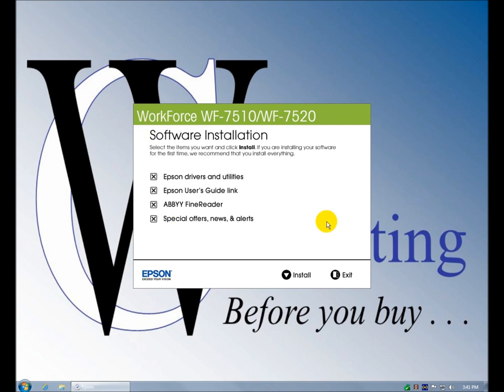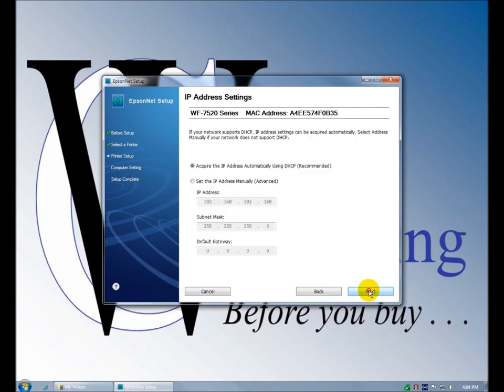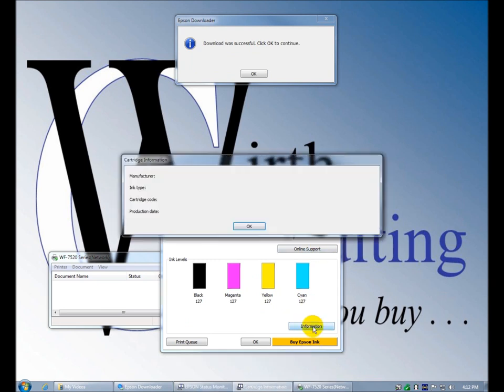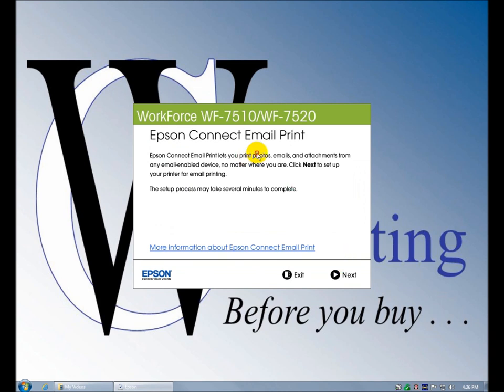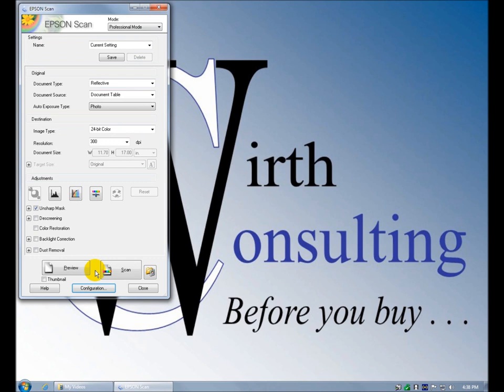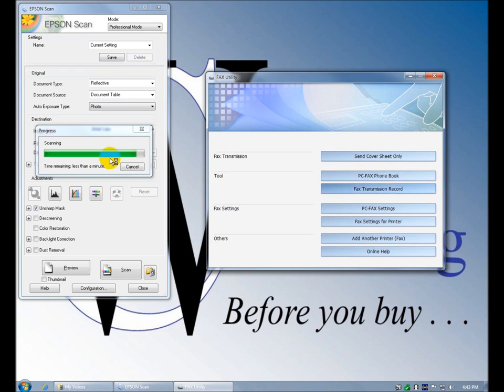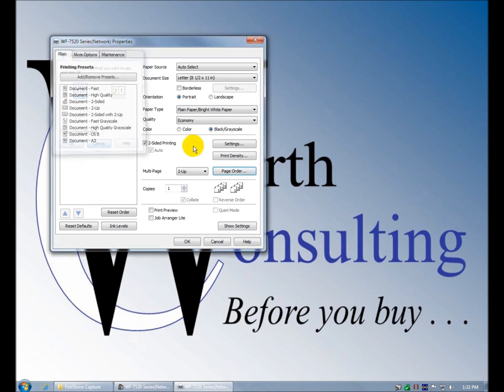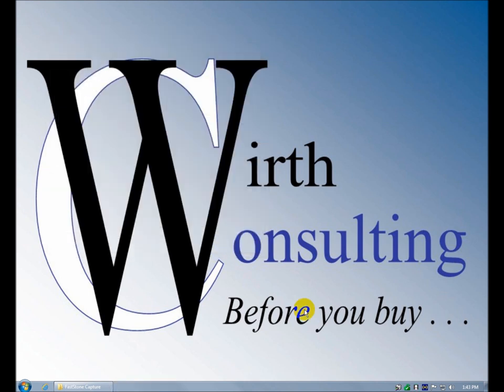Epson WorkForce WF-7520 Software & Network Installation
We just finished Hands-On Testing of an awesome piece of tech and engineering--Epson's WorkForce WF-7520 Wide Format MFP. It can print onto Super B (13"x19") media and can automatically scan up to 30 11"x17" originals. Note that as far as duplexing is concerned, it can only duplex print and scan media and originals as large as A4/Letter. Its Dura-Brite inks produced best-in-class water fastness and drying time, as well as clean, clear and sharp image quality. The tested performance of this MFP is exemplary in many ways. You can find more about it on our Web site.

Part I - Unboxing and Installation
Part II - Softare/Network Installation and Software Overview